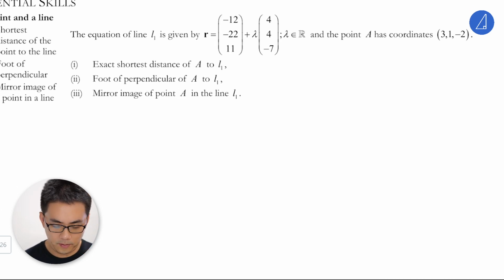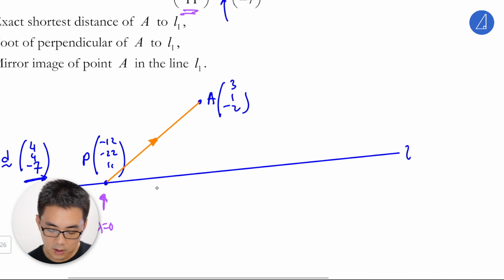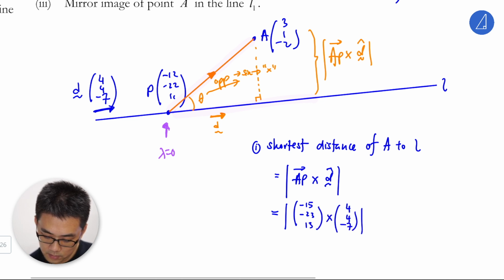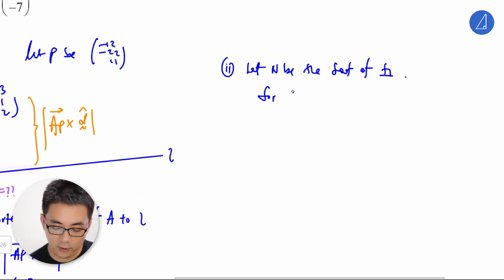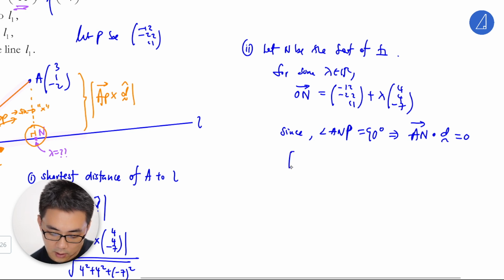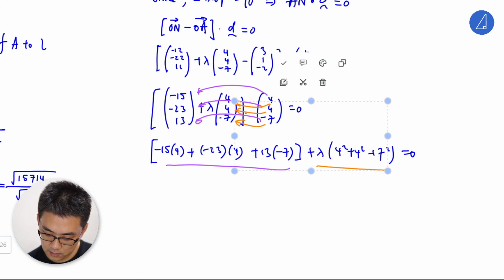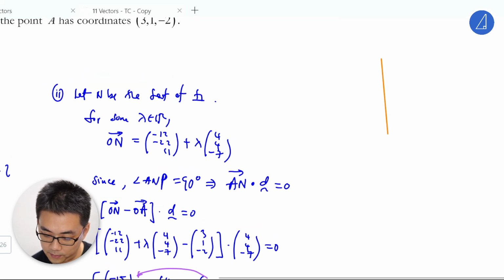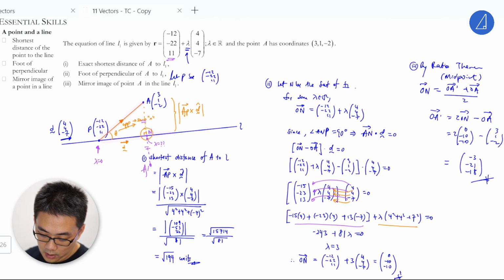[Vectors] Unit 13.2 Worked Example 1 – H2-Math Tuition @ Tim Gan Math